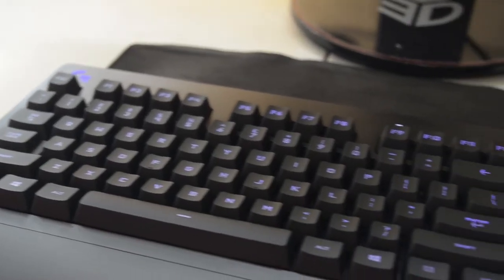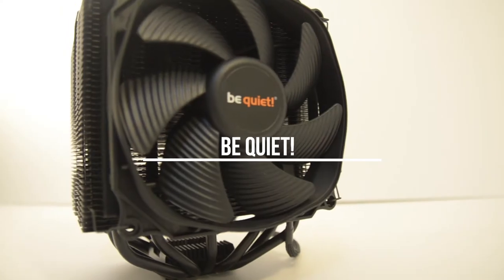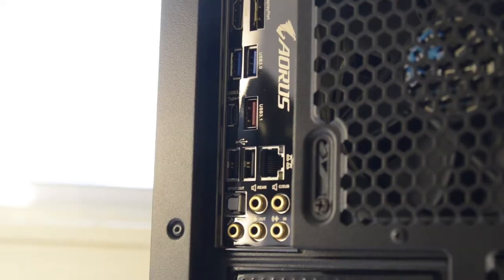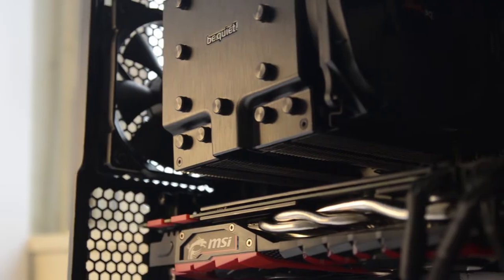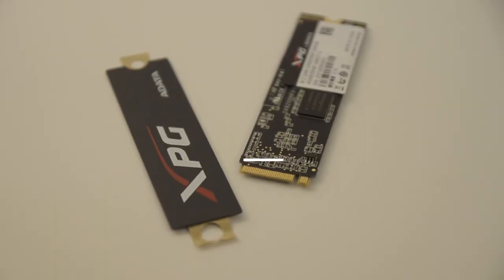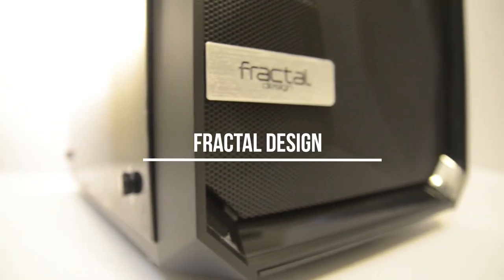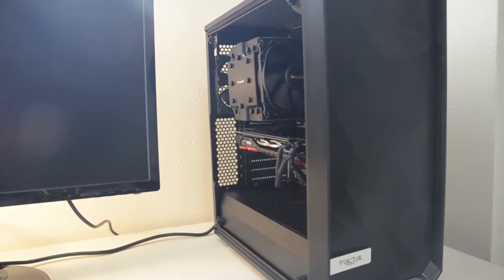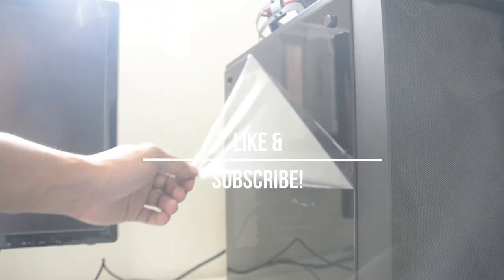INTEL GAMING PC BUILD | i7 8700k | GTX1070ti | Meshify C | Gigabyte Aorus Gaming 5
It's about time I upgraded. Starting a new channel on youtube so I need the latest and greatest parts.